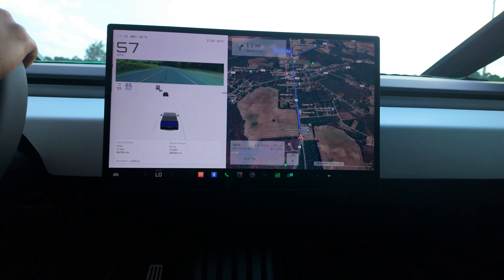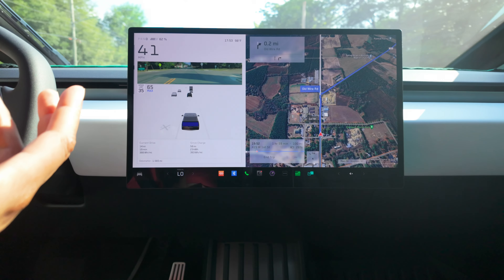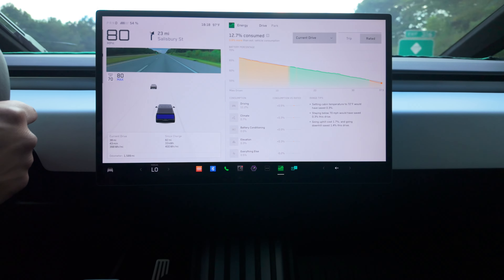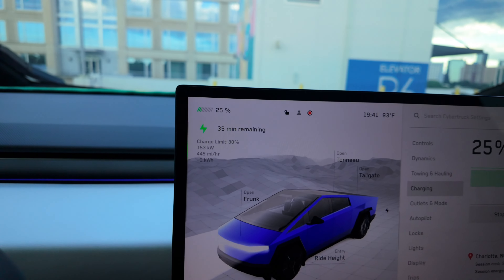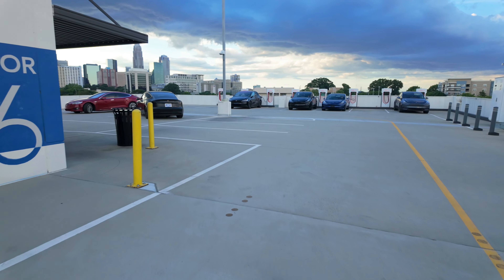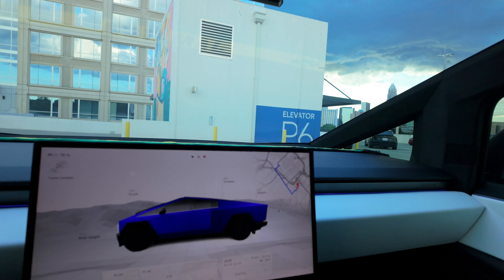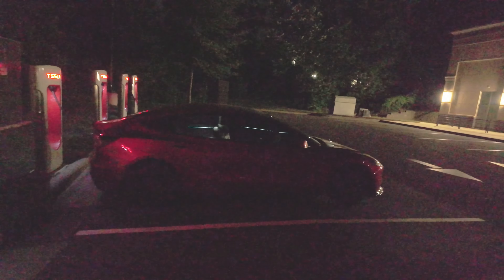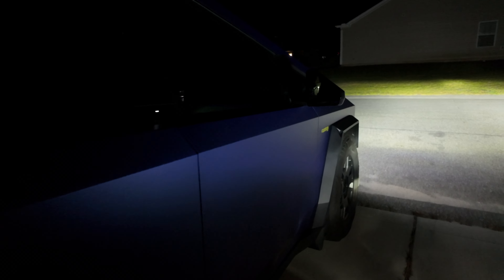Cybertruck to Copa America: ENOUGH Range for a 200-Mile Electric Road Trip? 🤔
Can a Cybertruck handle the electric hustle AND the beautiful game?  We put it to the test with a daring 200-mile roundtrip adventure to witness the electrifying atmosphere of the Copa America!

This video is your one-stop shop for EVERYTHING Cybertruck road trip! We'll answer the burning question: does the Cybertruck have enough range for a long journey? We'll track efficiency, showcase charging strategies at Tesla Superchargers along the way, and give you a glimpse into the incredible Cybertruck driving experience.

But the journey isn't just about watts and miles! We'll take you inside the electric atmosphere of the Copa America, bringing you all the sights, sounds, and (hopefully!) a wild celebration.

Join us for a thrilling adventure that proves the Cybertruck is more than just a head-turner - it's a road trip warrior ready to conquer any challenge!

Products Featured in this Video ⬇️
Cybertruck Center Cap Covers on Amazon
Cybertruck Lug Nut Covers on Amazon

Camera on Amazon
Camera ND Filters on Amazon
Camera SD Card on Amazon